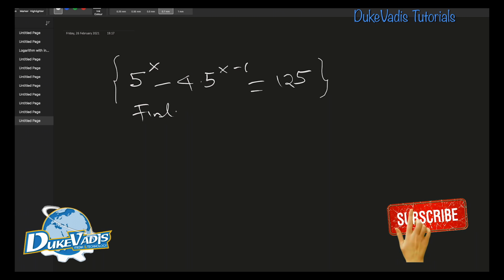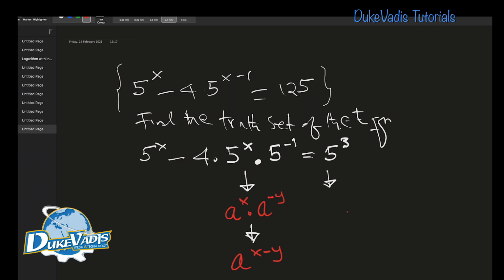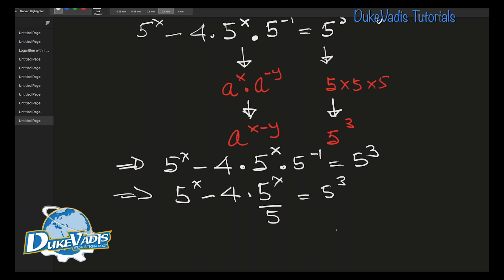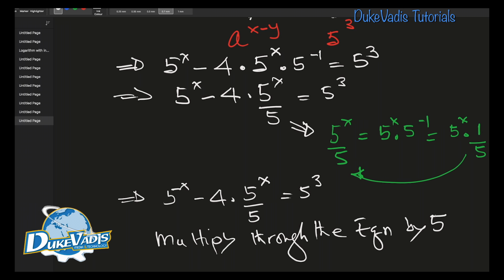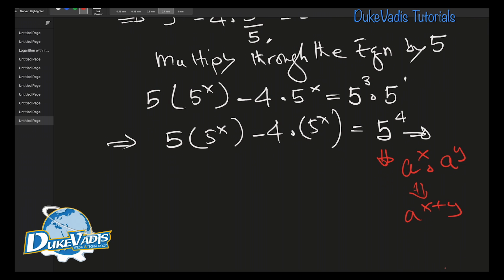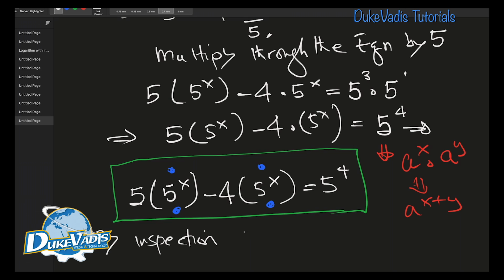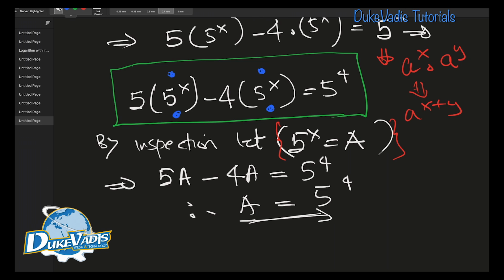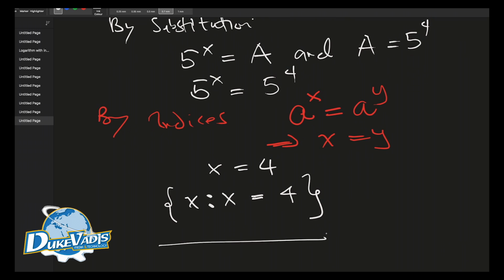DukeVadis MATH Tutorials Indices No8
properties and application of indices equation, mathematical simplest ways of solving indices for GCSE examination ,easiest and simple break down for everyone to understand .